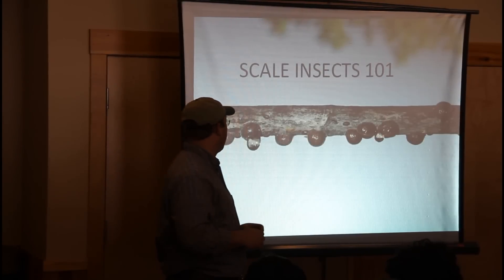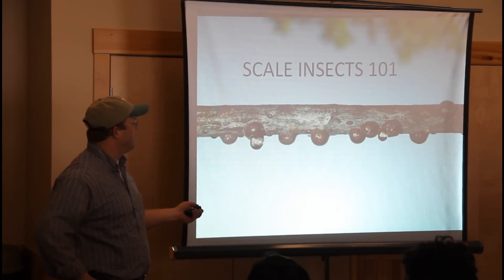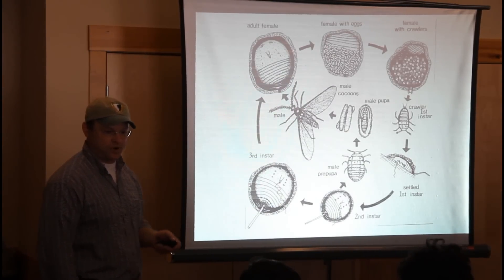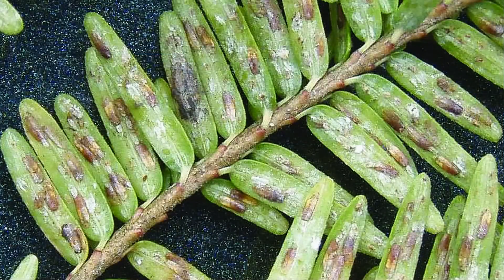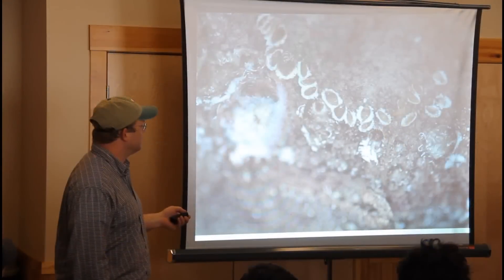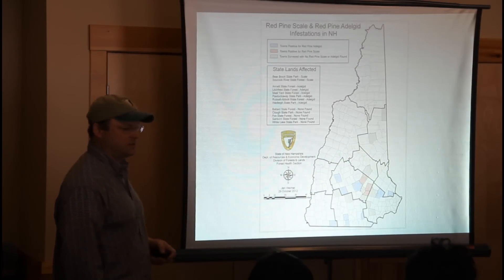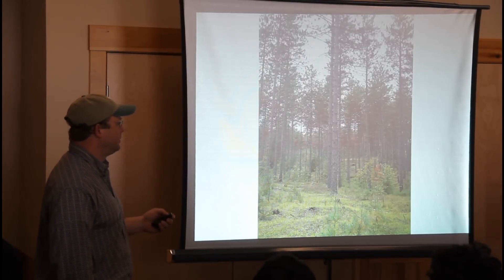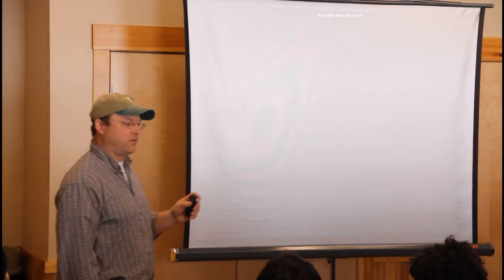Scale Insects 101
An introduction to scale insects with Kyle Lombard of the Forest Health Bureau, NH Division of Forests and Lands, presented to members of the Student Conservation Association's (SCA) NH Corps. The lesson specifically discusses the problem of Red Pine Scale at Bear Brook State Park in Allenstown, NH. The informational session and site walk were held with the SCA on March, 1, 2013.